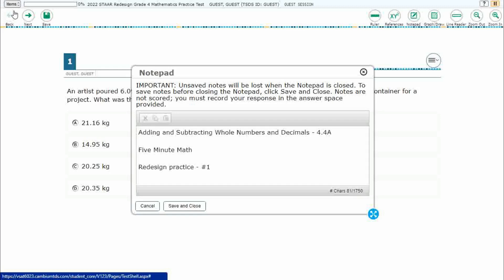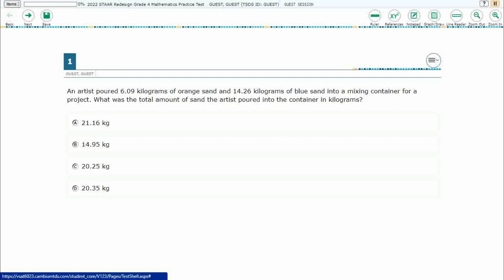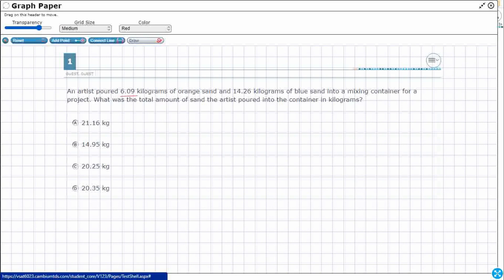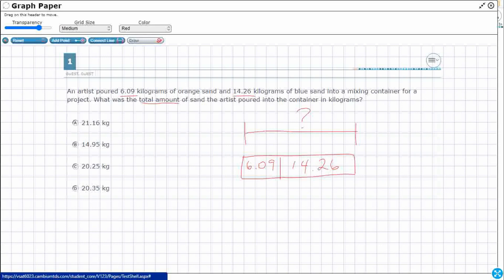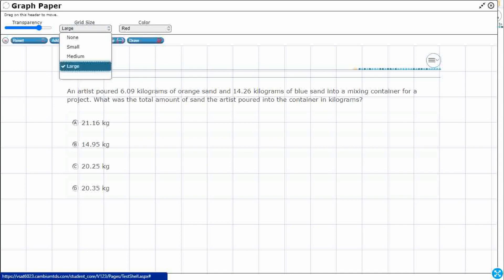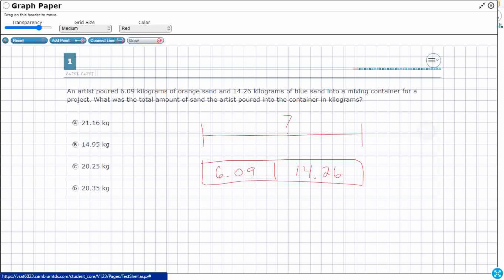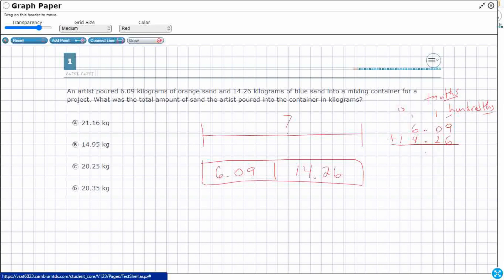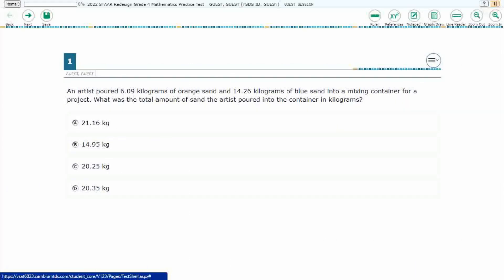4th Grade STAAR Practice Adding and Subtracting Whole Numbers and Decimals (4.4A - #10)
Practice adding and subtracting whole numbers and decimals to the hundredths place using the standard algorithm with a test item from the redesign practice STAAR test (#1 - 4.4A).